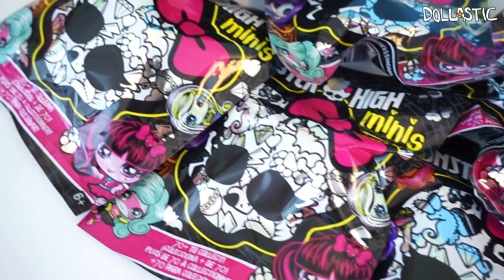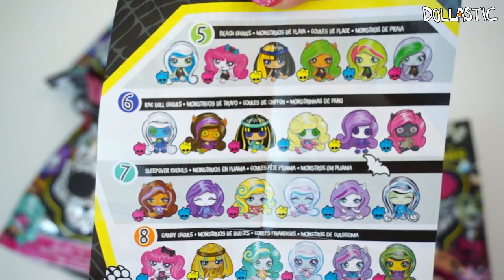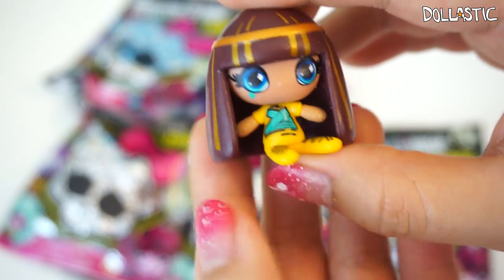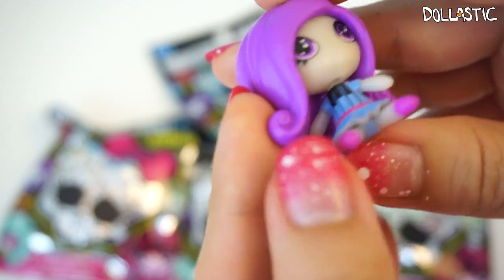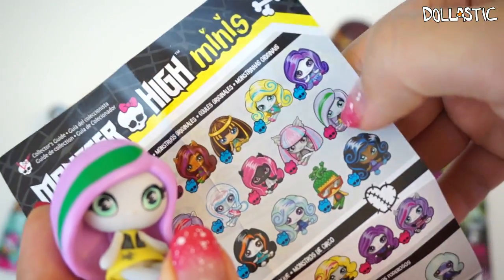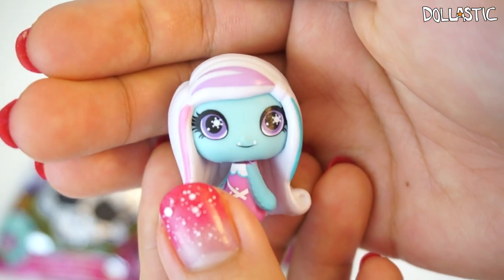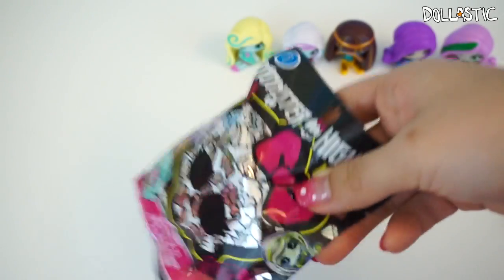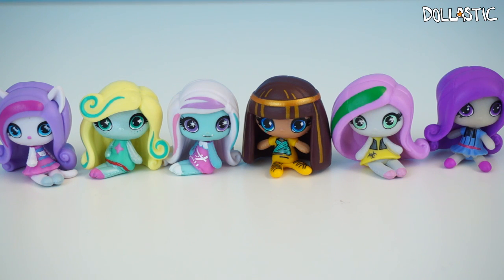Monster High Minis Surprise Blind Bags with Cute Mini Collectible Figures!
Ever since seeing teasers of these cute Monster High Minis surprise blind bags collectible figures at Toy Fair in February, I knew I'd need to collect them once they were released. They're absolutely adorable!! Thank you Mattel for sending these for review. I was not paid to do this review, everything I say and the opinions are my own.

There are several different versions of different characters you can get from series 1. They all have different rarity as well. Each bag comes with 1 surprise character inside.